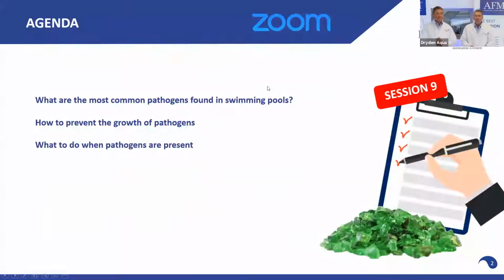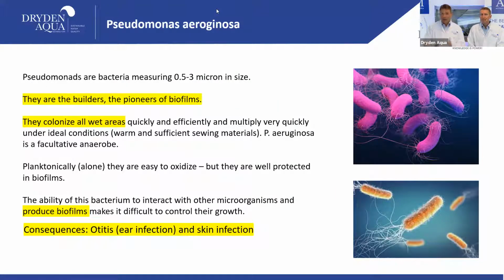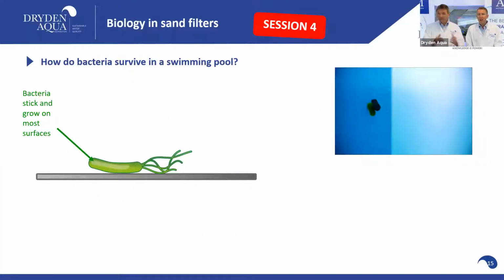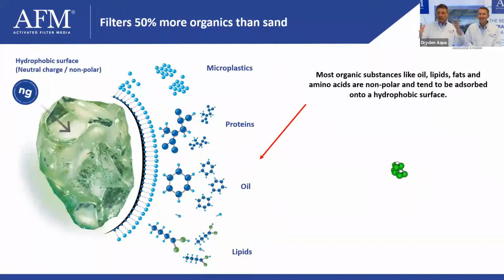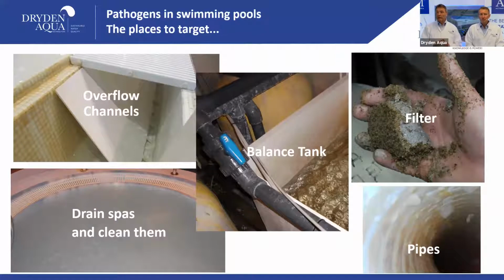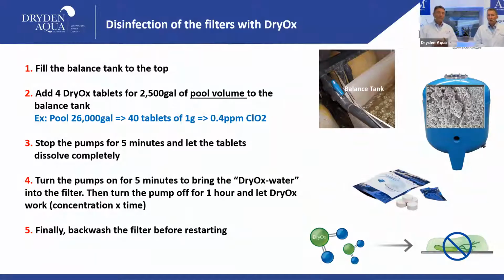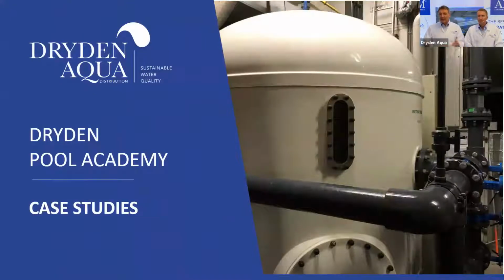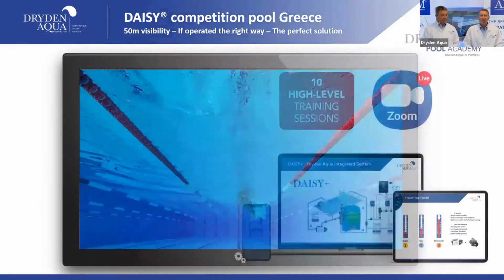SESSION 9 : PATHOGENS IN SWIMMING POOLS (US)